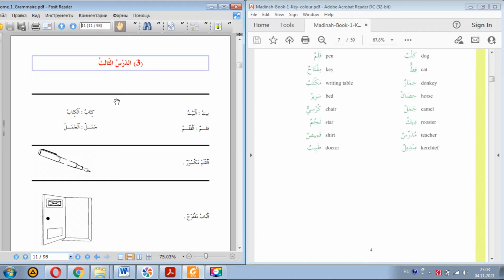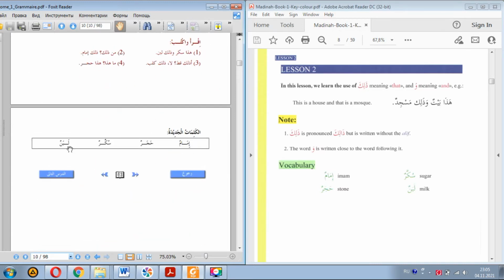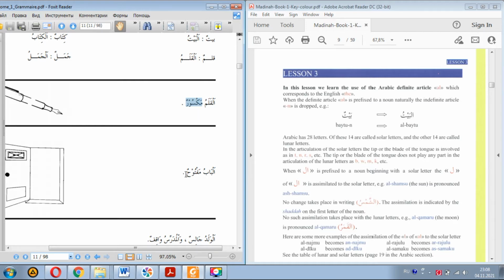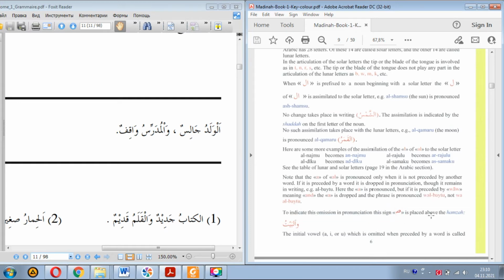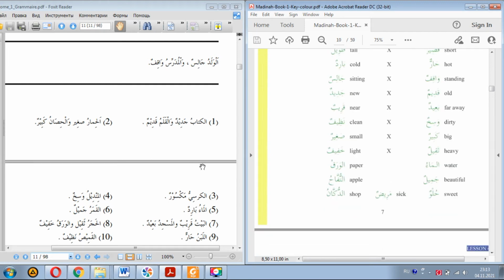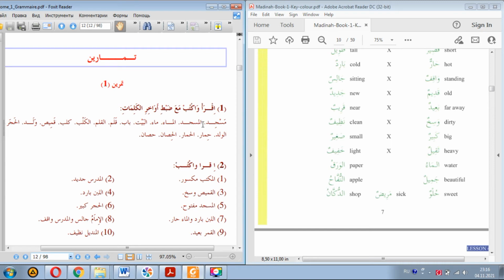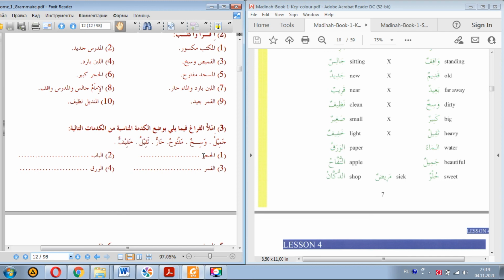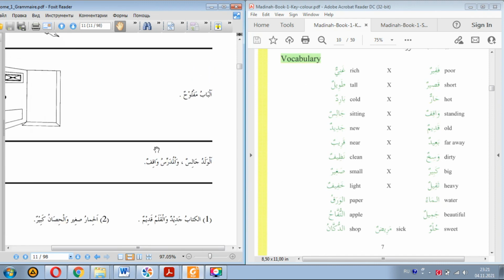Lesson 3. The definite article "the" and lunar letters |Madinah course